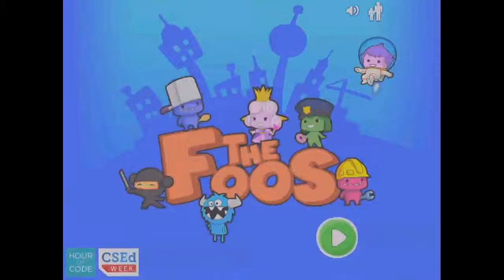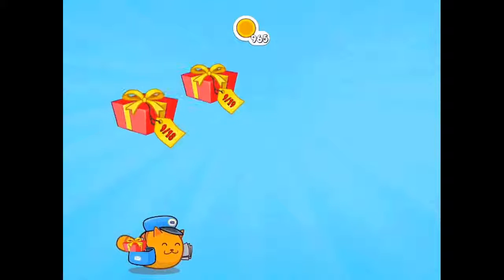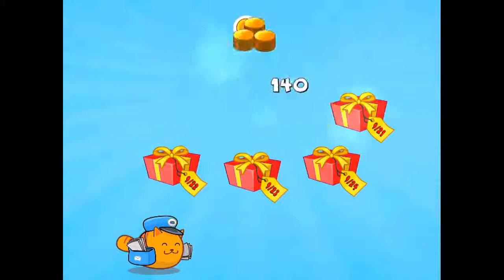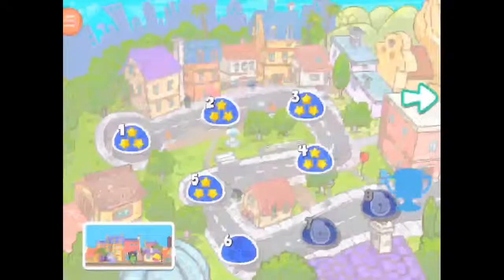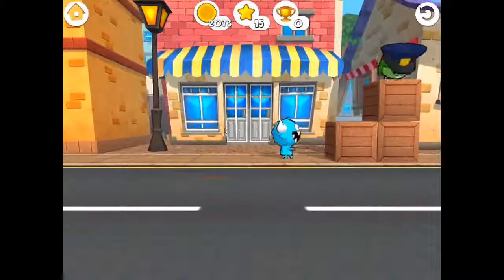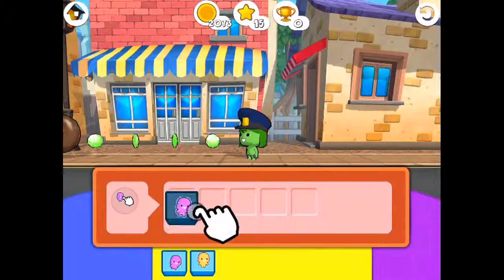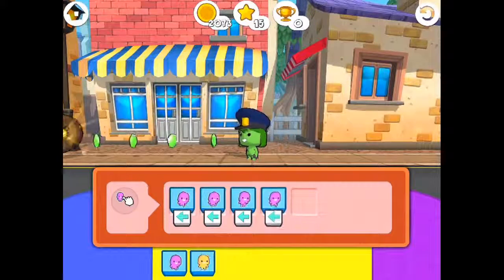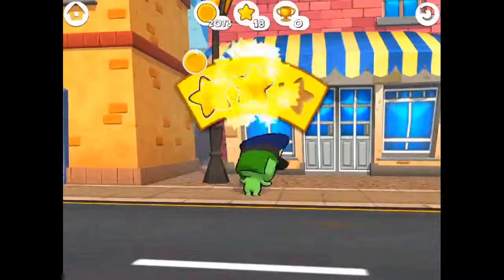Learning Coding with the Foos App